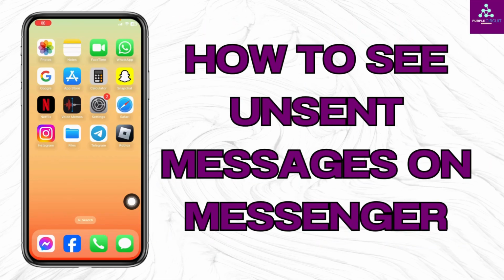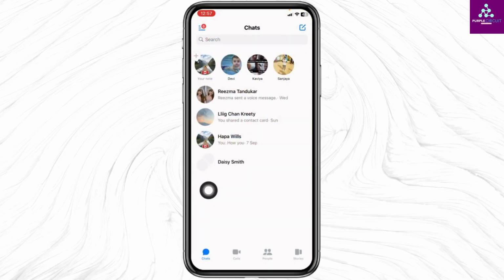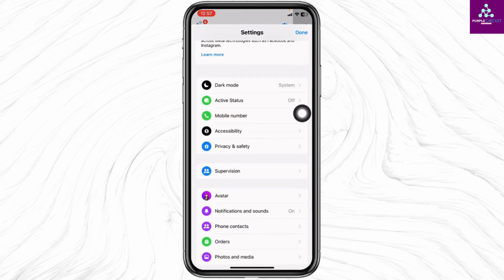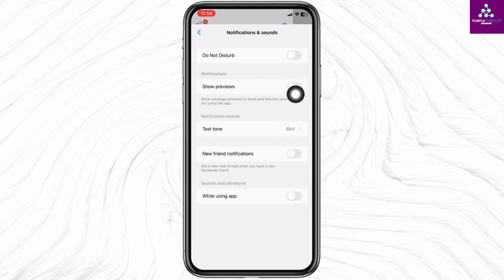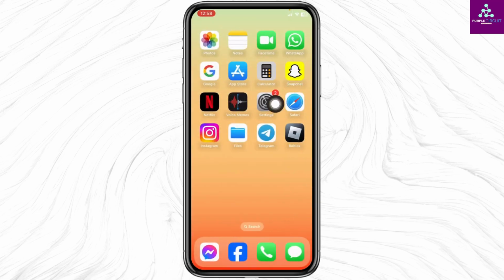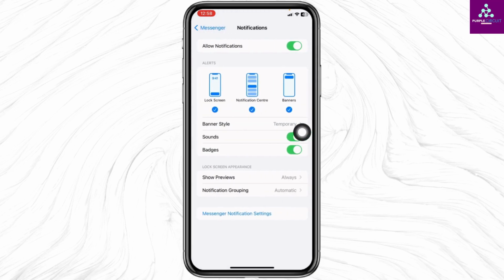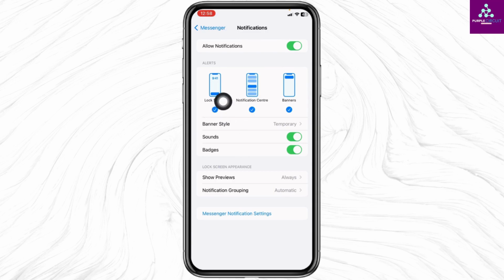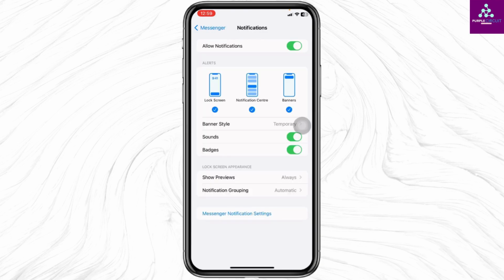How to See Unsent Messages on Messenger | See Removed Messages on Messenger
"Curious about viewing unsent messages on Messenger in 2023? It's a common question, especially when someone removes a message before you get a chance to read it. This guide is designed to help you understand and potentially view unsent messages on Facebook Messenger.

In this detailed tutorial, we'll explore:

- The nature of unsent messages on Messenger and how they work.
- Possible ways to see messages that have been unsent.
- Understanding Messenger's features related to message deletion and unsending.
- Tips for effective communication and message management on Messenger.

Stay informed and adept at handling your Messenger interactions. If you're asking, 'How can I see unsent messages on Messenger in 2023?' - you're in the right place for answers.